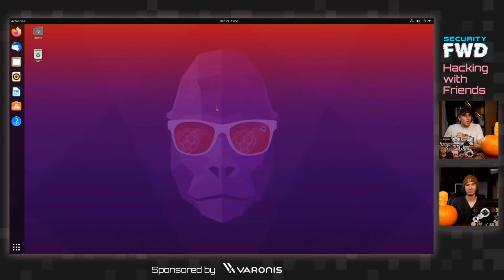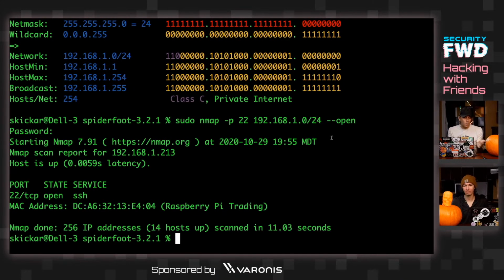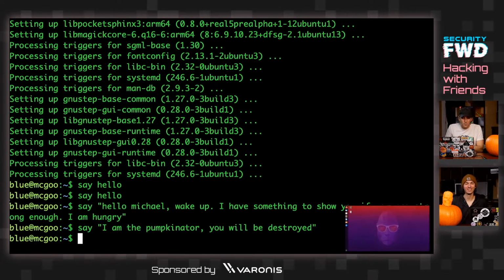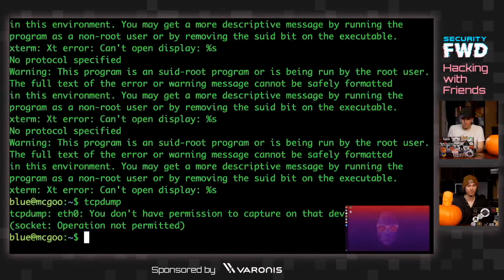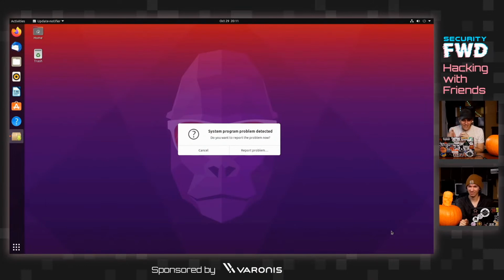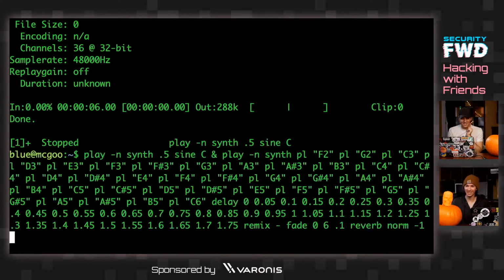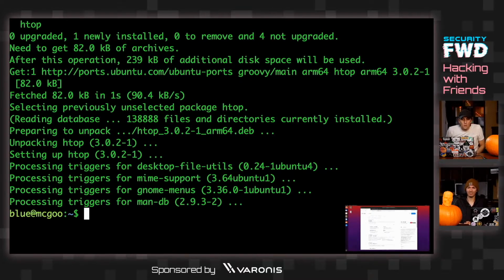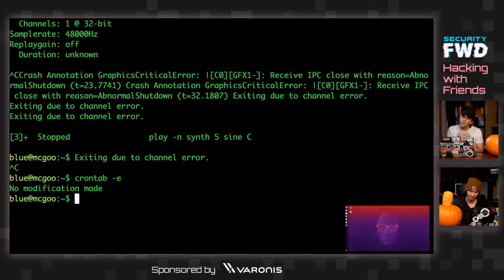Halloween Special: Haunting Computers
On this special Halloween episode, Kody and Michael go over how hackers can "haunt" a computer, and show off other spooky Halloween code!

Chapters:
0:00 Countdown
0:45 Intro
2:30 Our Costumes
3:22 Targeting SSH
4:38 The Commands We Are Using
10:55 Our Ubuntu Target
13:47 Connecting to the Target
16:50 Making Computer Noises
19:40 The Computer Speaks!
21:44 Popping Terminals
24:47 You Got Hacked, Terminal
28:38 Popup Notifications
32:44 Beeps
36:45 Crontab
40:00 Killing Processes
42:50 Rick Swarm
45:30 Closing Thoughts
49:50 End Screen